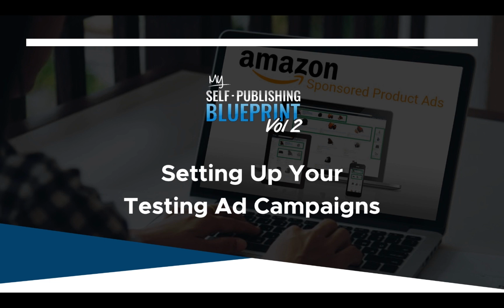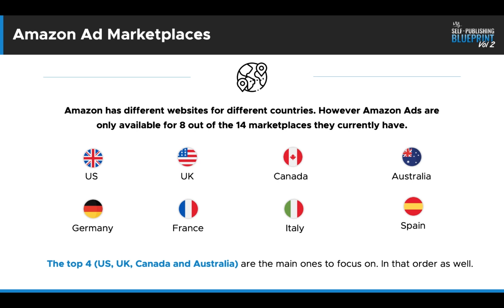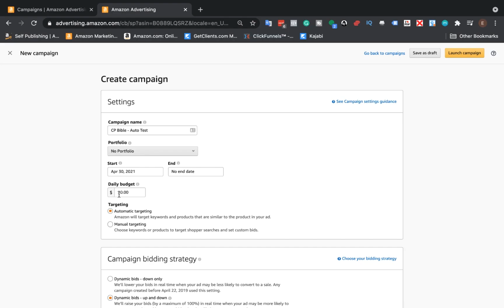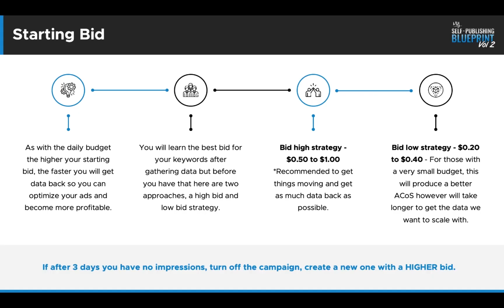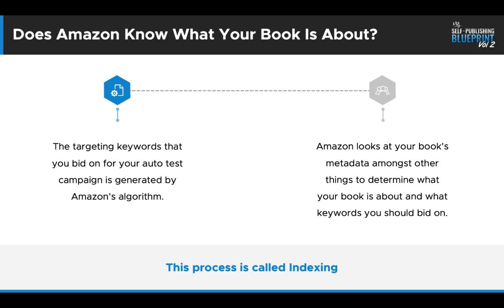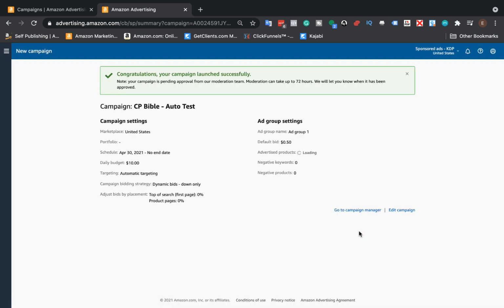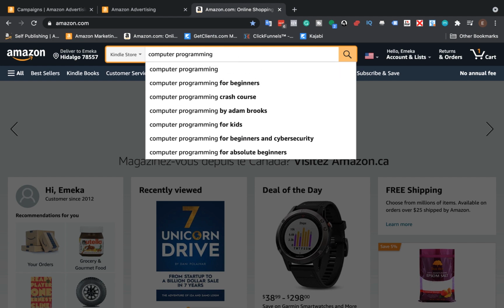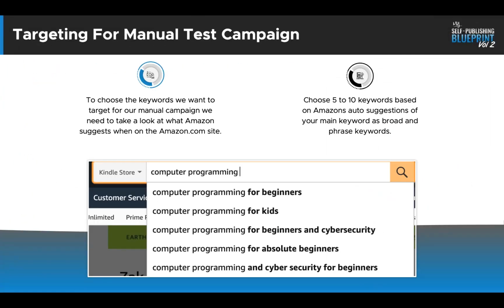BEST WAY TO SET UP ALL YOUR AMAZON ADS | Lesson 24/25